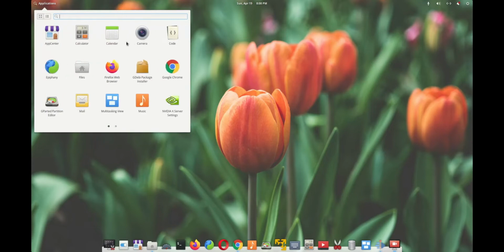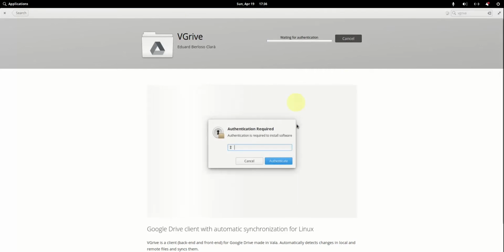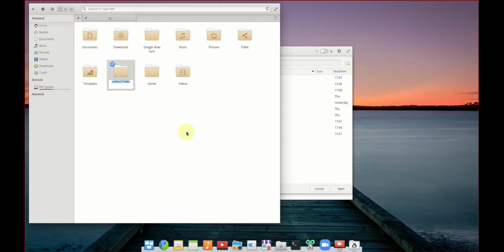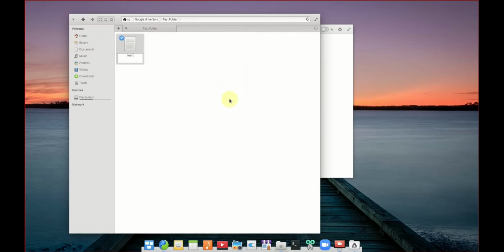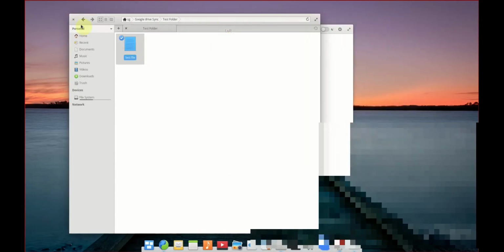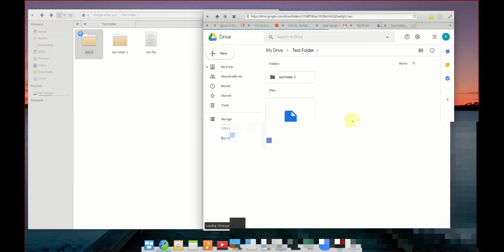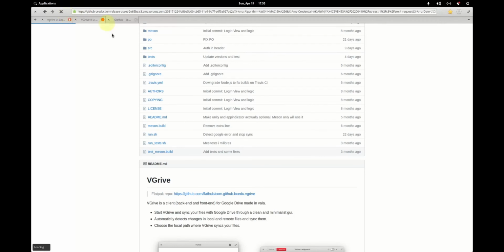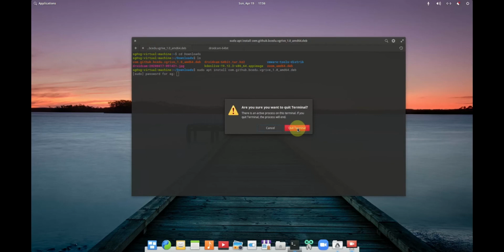How to install & Sync Google Drive With Linux Ubuntu 18.04 Elementary OS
In this video you can learn how to install & Sync Google Drive With any Linux distribution. I am installing here in my elementary OS . But You can Install in Any Othe ubuntu or Debian Based Linux distribution with this tutorial .
The Link of the deb file